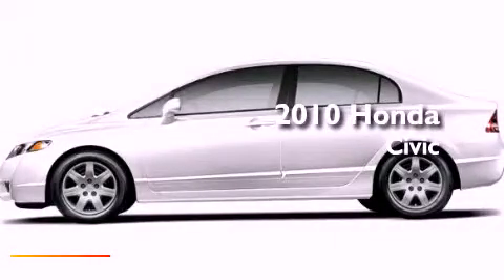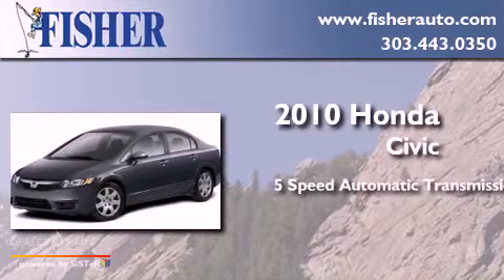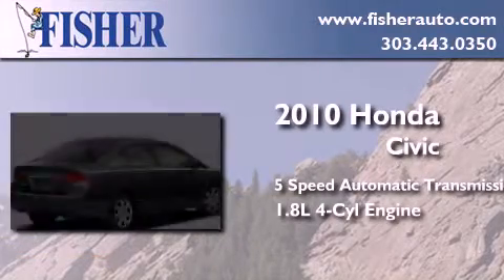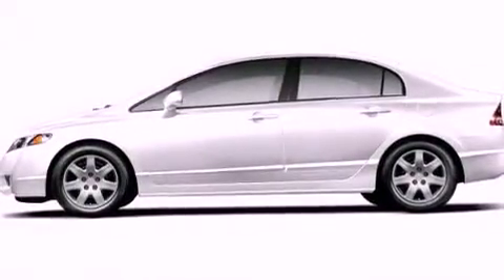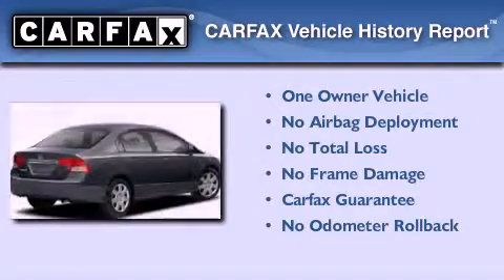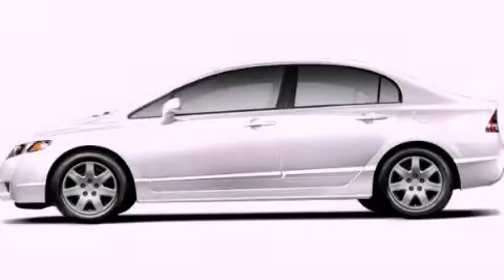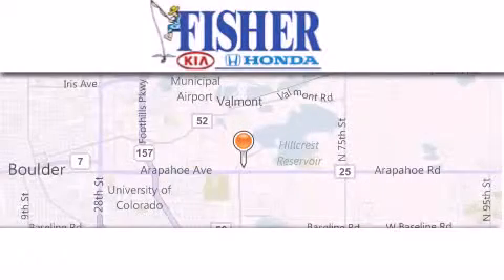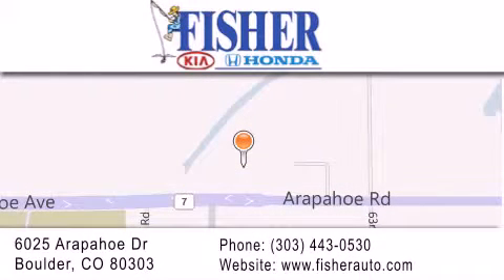2010 Honda Civic Boulder CO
Year : 2010
 Make : Honda
 Model : Civic
 Engine : gas i4 1.8l/110
 Trans . : automatic
 Exterior : white
 Miles : 31,209
 Interior : white
 Stock : P6705

 Pre-Owned 2010 Honda Civic Boulder CO